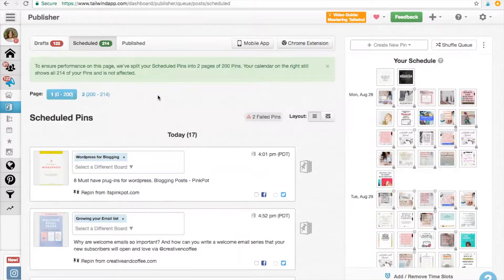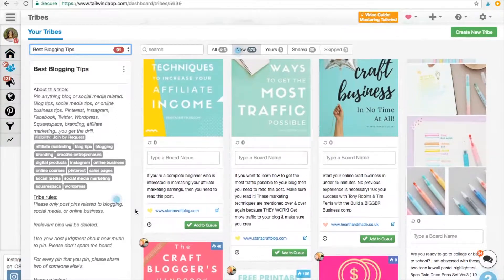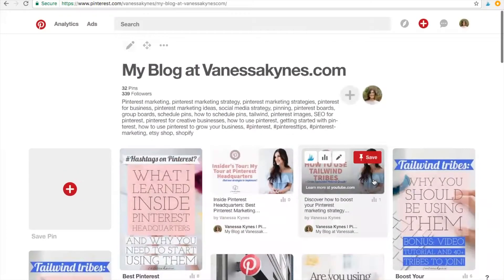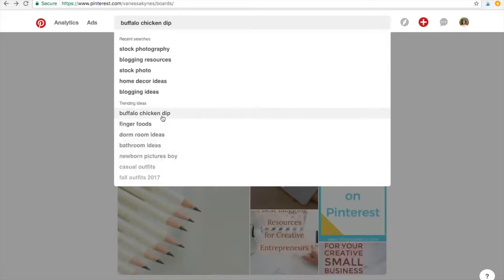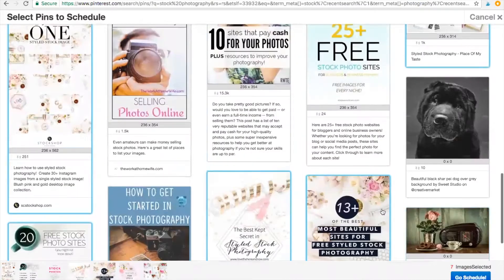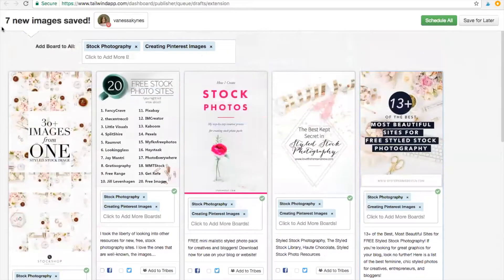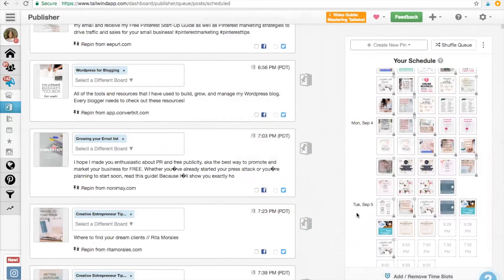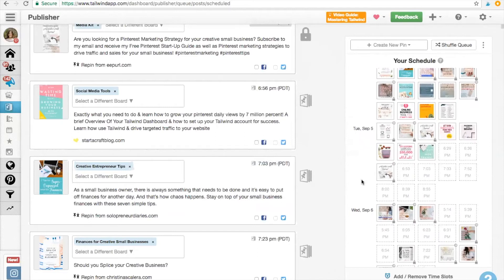How to Schedule Pins on Pinterest Using Tailwind in less than 30 mins a week!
Are you using Tailwind to schedule your Pinterest account? Learn how to use Tailwind to create an automated schedule to grow your Pinterest account and drive traffic to your site.

I'll give you 9 tasks to get you started on Pinterest for your creative small business! You'll also hear from me regularly in your inbox.